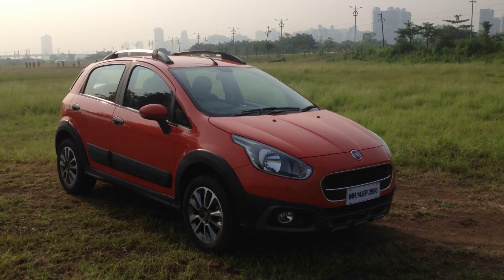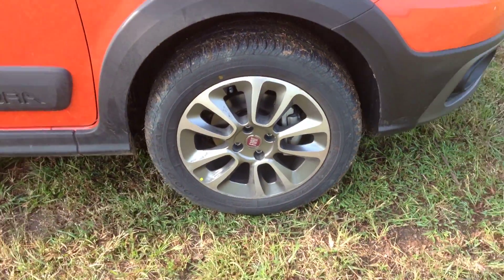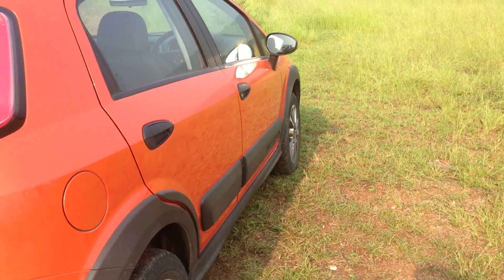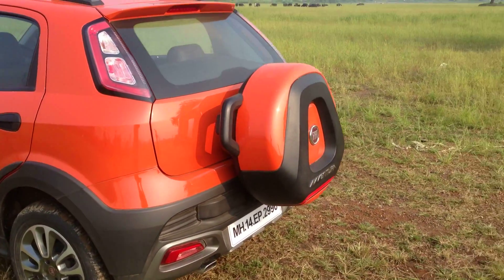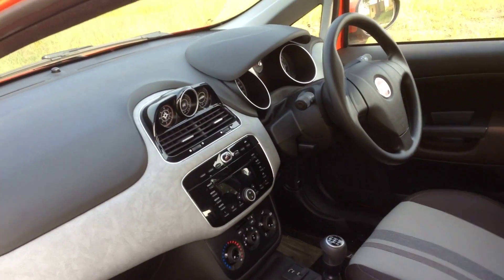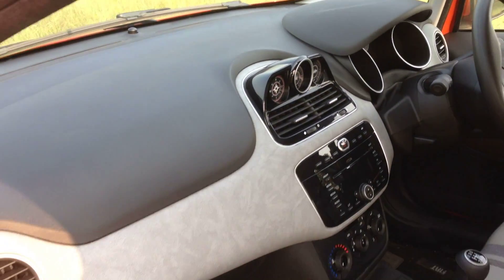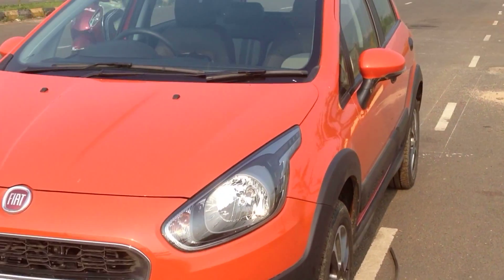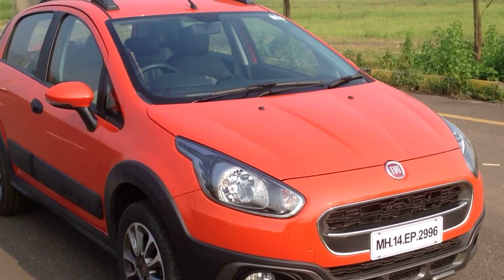Fiat Avventura :: WalkAround :: ZigWheels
The Fiat Avventura is the newest cross hatchback to enter the Indian automotive sector. We take a quick look at whats new and whats hot in this rather handsome looking car.
for news, reviews and complete information on Fiat Avventura.